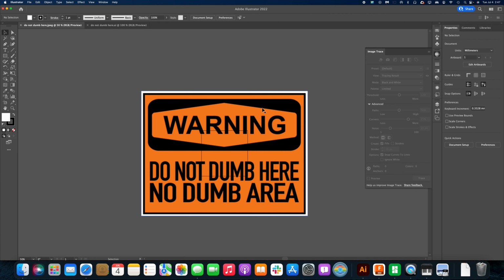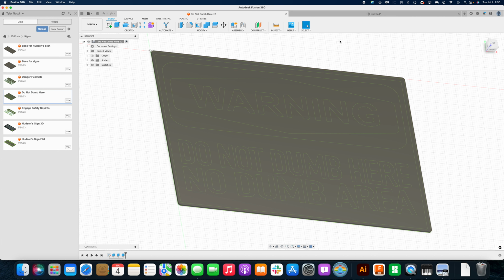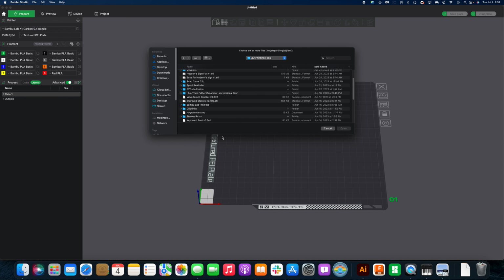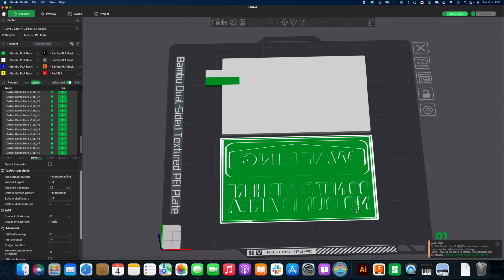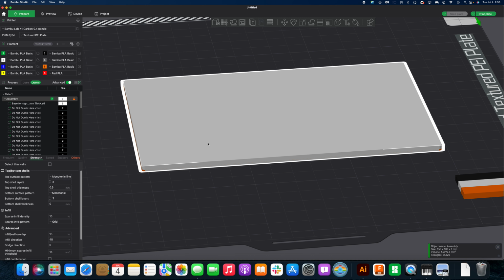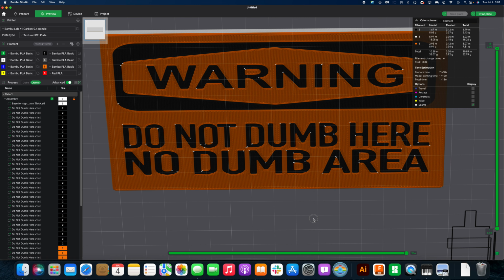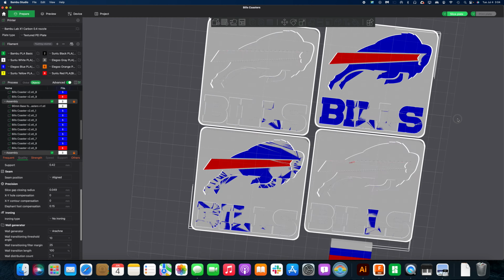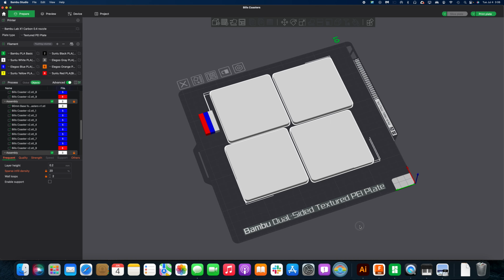Sign/Coaster Tutorial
Somewhat quick tutorial on my workflow for designing/printing multi-colored signs with a solid colored backing to them. This works off of the tutorial put out by Markury. Just wanted to give credit to him for the main concept. The video is a bit long-winded and was unscripted so please bear with my rambling and awkward silent pauses.